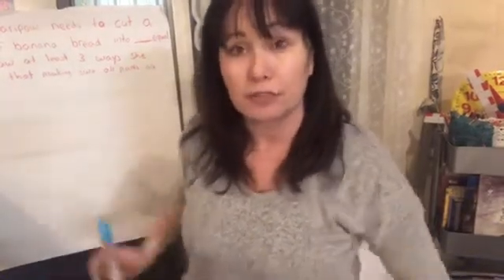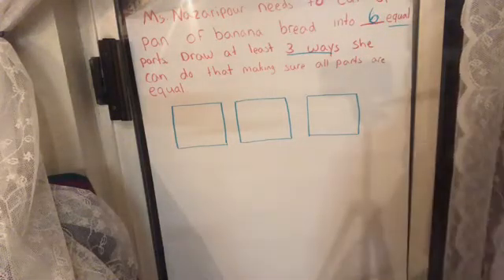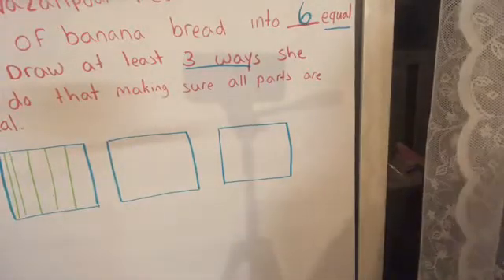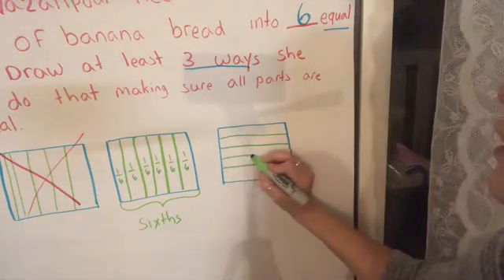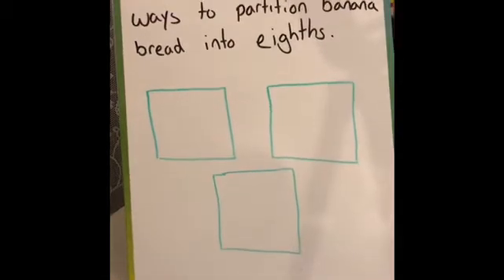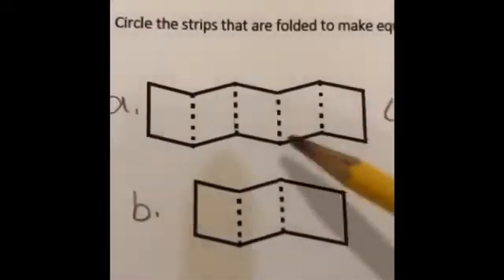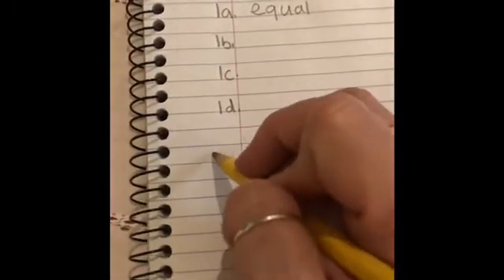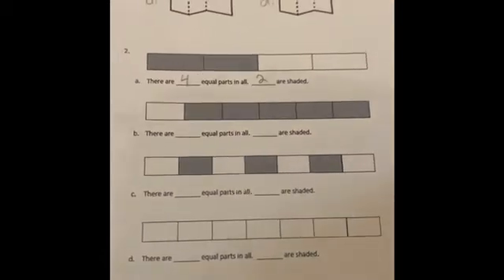4/27/20 Math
Hello Friends,
Today we will be looking at a word problem. We will be working together to partition or cut up a shape into equal fractional units. For independent practice you will be doing a word problem just like mine and then you will be completing the problem set for module five lesson two. When you are done with both parts of the work please take a picture and send to your teacher through text or email so we can see it right now thinking!
❤️, Ms. Nazaripour